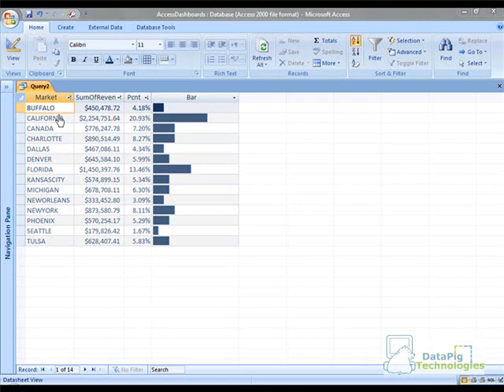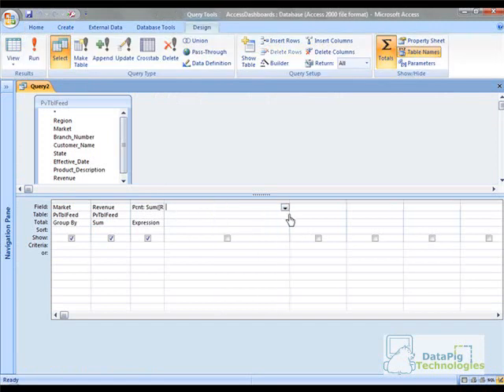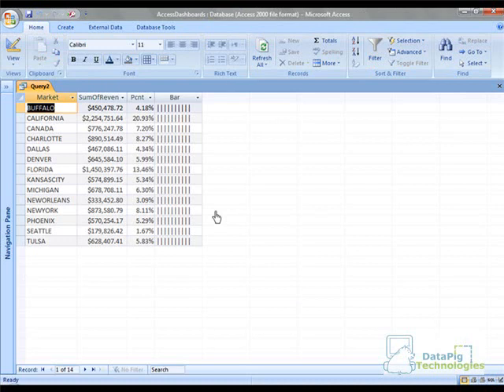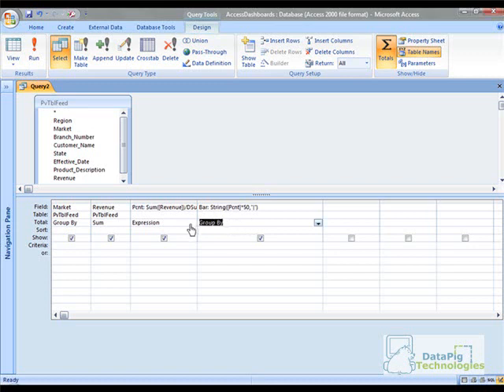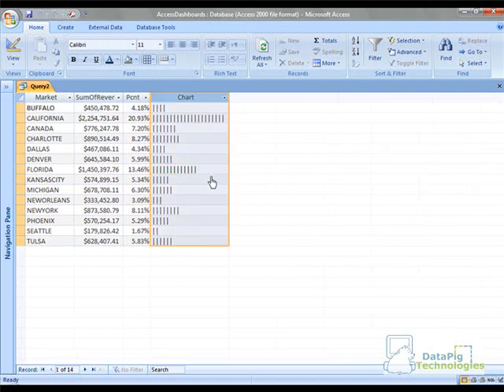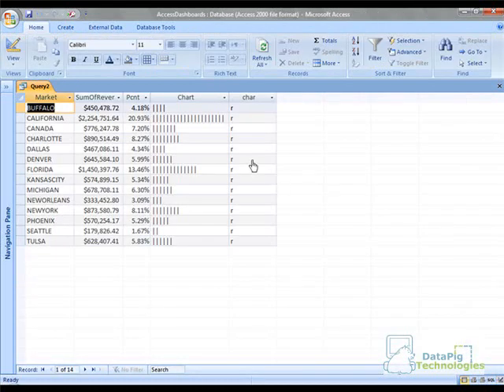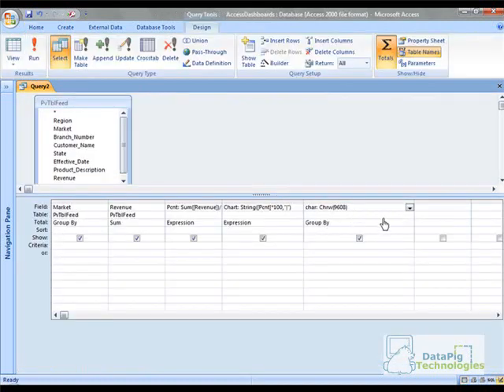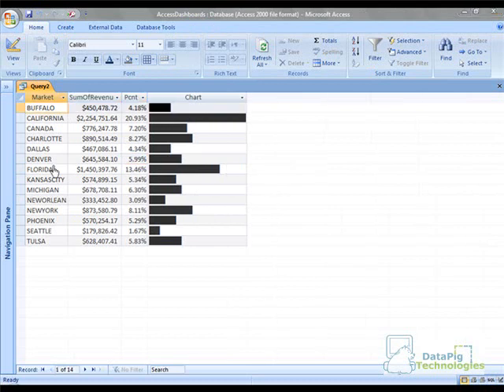Query Visualizations in Access ~ DataPig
Cool technique to create a visualization in an Access query. It shows a series of dollar values that represent the percentage of a Total broken down by Market. That's a standard query presentation. Then, the query design is modified - another field is added. The various percentage values are combined with the String function that replicates a character X number of times. The video repeats the concept by varying the parameters and displaying the effect in the new field. By using a unicode ChrW value (graphic character), the query now produces bars whose lengths represent the percentage values. The query now shows a bar graph visualization/dashboard.

NOTE: Using Unicode in queries is a great way to add visualization to your data. Here are a couple more videos that you might be interested in:

Use Triangles and Circles in an Access Query! (example: Compare Stock Price to Previous) (about 11 minutes)